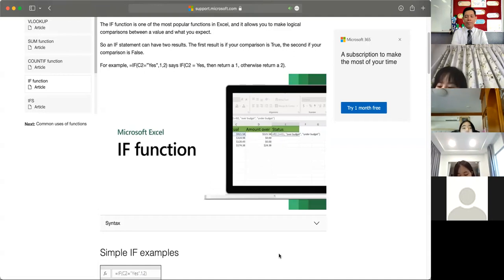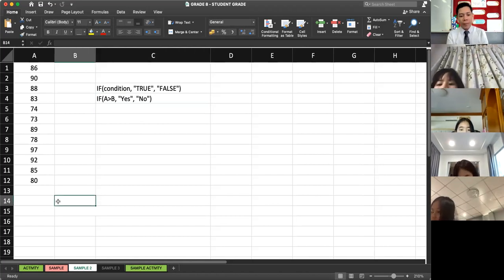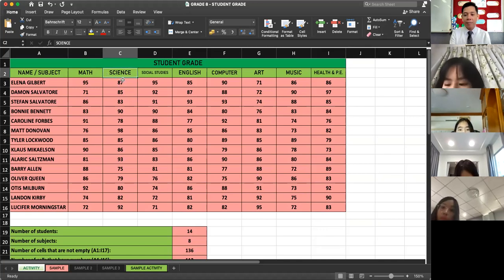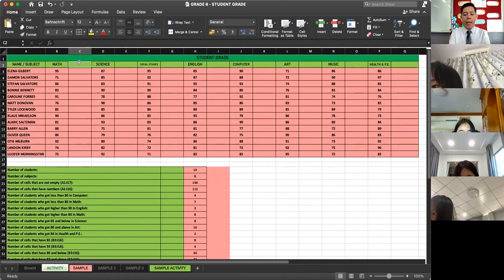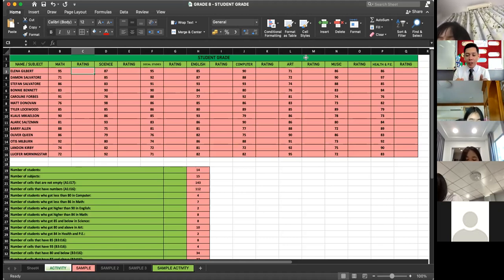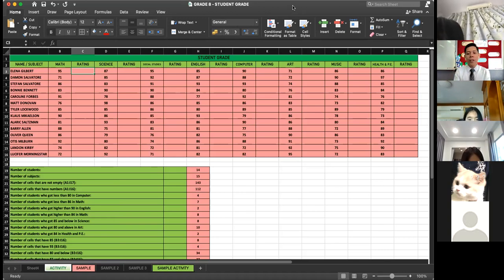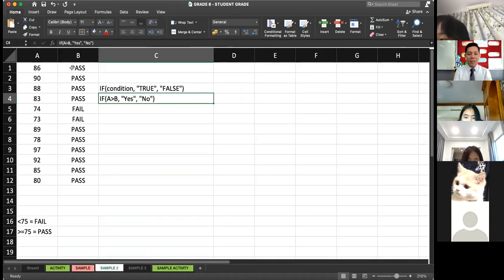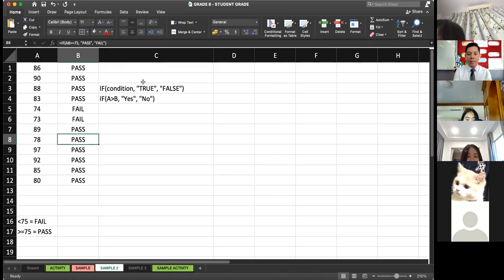G.8 Room 1 Computer 14-12-2021